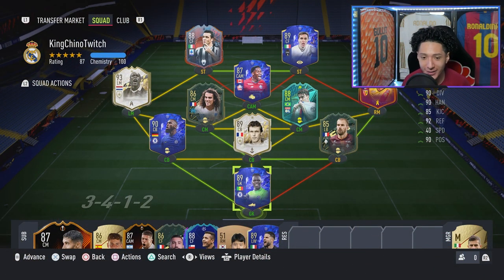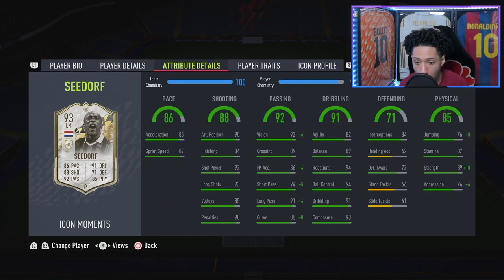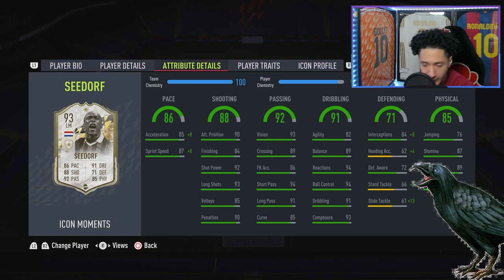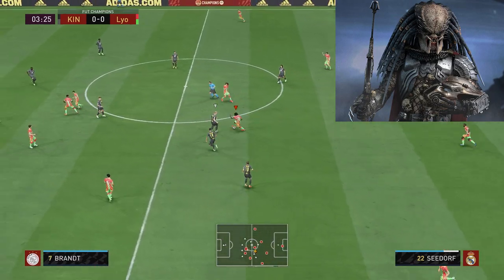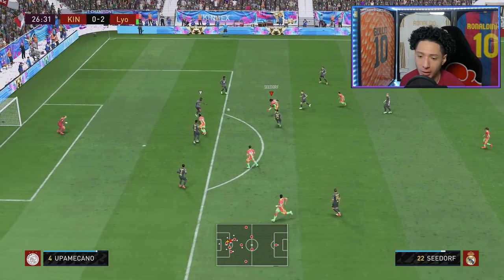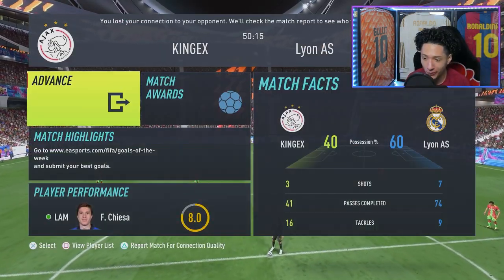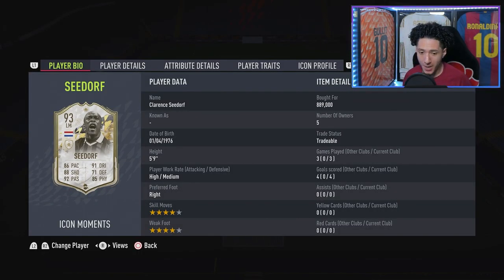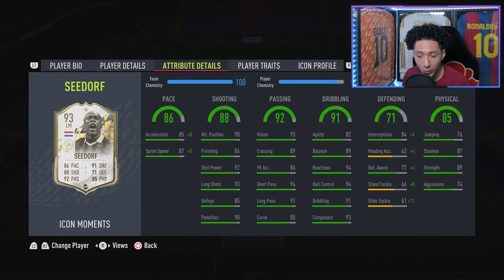93 PRIME MOMENTS CLARENCE SEEDORF PLAYER REVIEW. LM? BEST BOX TO BOX CM? FIFA 22 ULTIMATE TEAM